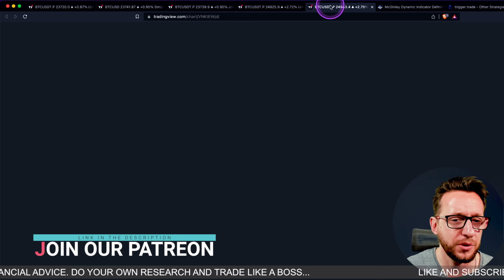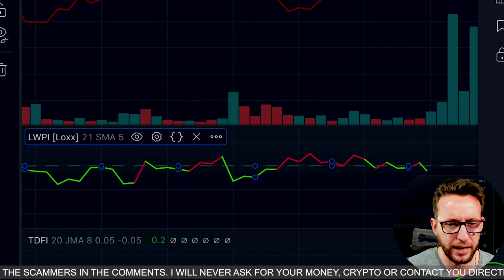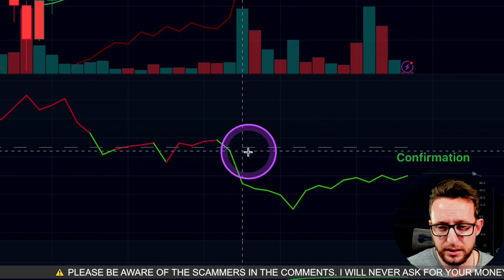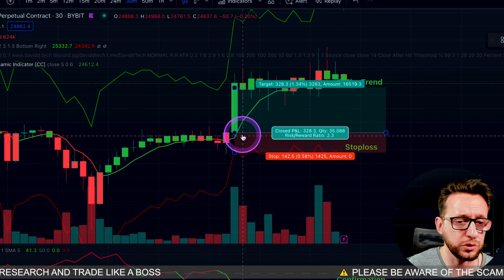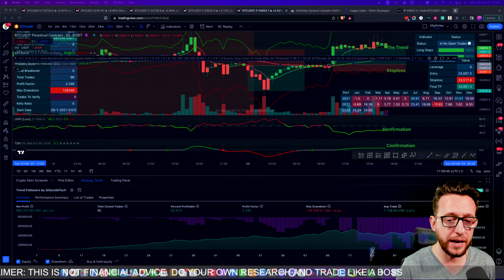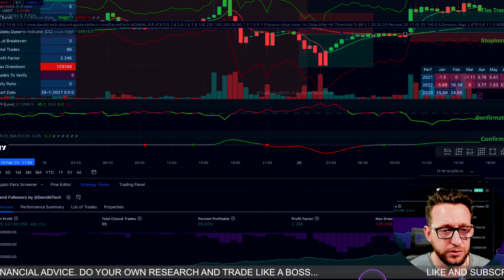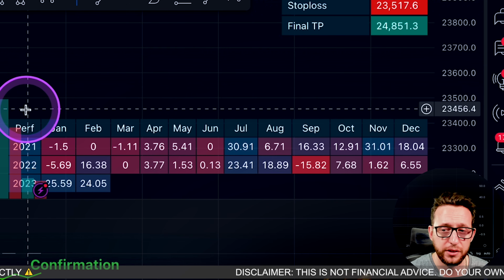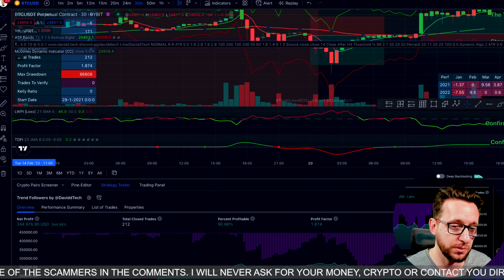80% WIN RATE Trading Strategy HUGELY PROFITABLE - McGinley Dynamic Trend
This strategy uses a combination of trend-following indicators, including McGinley's Trend, ATR Bands, TDFI, and Larry Williams Proxy Index. With our TradingView Buy Sell Signal Indicator, you'll receive clear signals for when to enter and exit trades.

🔷Connect your TradingView to ByBit
& signup for bybit and get up to $30k in BONUS

Using the McGinley trend as our guide, we confirm our trades with the TDF in the Larry Williams proxy index for added confirmation. And with the ATR bands, we have clear take profit and stop loss levels to ensure our profits are maximized and losses minimized. ALL Pairs FOREX CRYPTO & STOCKS day trading swing or scalping.

🔷Connect your TradingView to Your Excange - We also show you how to connect your TradingView to your exchange or ByBit  via Trigger.trade. You can get it for FREE.

nnfx